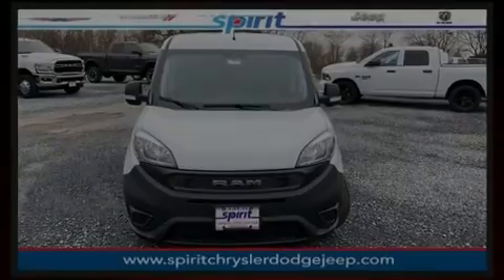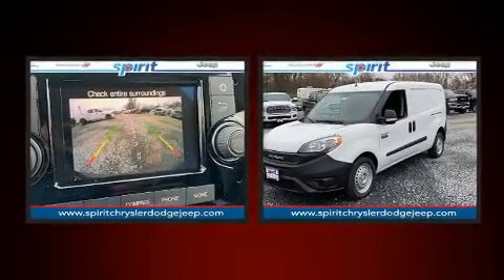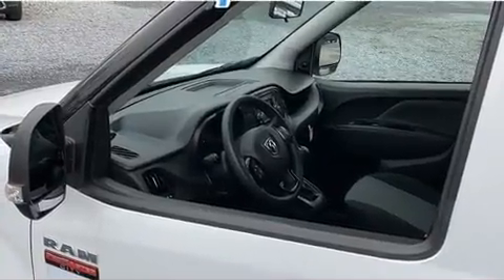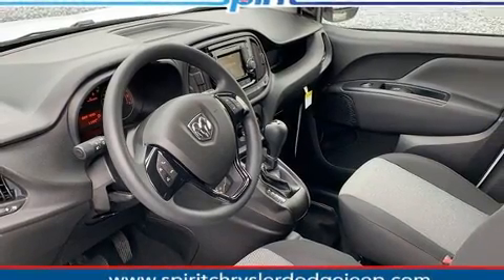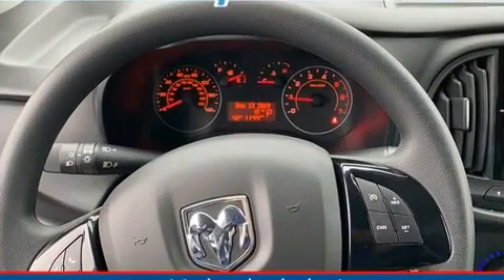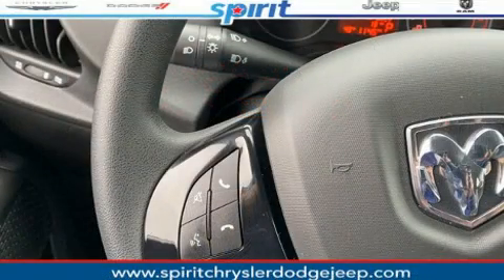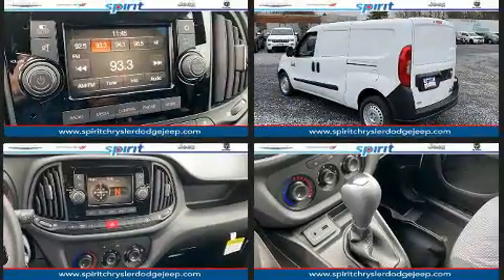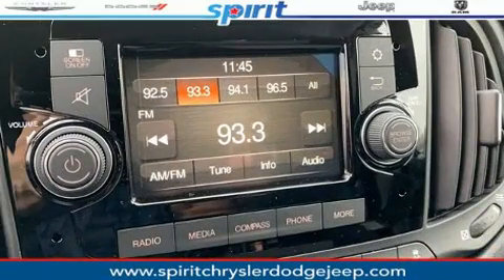2020 Ram ProMaster City TRADESMAN CARGO VAN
Introducing the 2020 Ram ProMaster City. This 4 door, 5 passenger wagon is waiting for you to take home! It features a front-wheel-drive platform, an automatic transmission, and a 2.4 liter 4 cylinder engine. Top features include air conditioning, delay-off headlights, a tachometer, variably intermittent wipers, front bucket seats, tilt steering wheel, cruise control, and 1-touch window functionality. Storage solutions are integrated throughout the interior, demonstrating thoughtful attention to detail. Safety equipment has been integrated throughout, including: head curtain airbags, front side impact airbags, traction control, brake assist, ignition disabling, and ABS brakes. Various mechanical systems are monitored by electronic stability control, keeping you on your intended path. We pride ourselves on providing excellent customer service. Stop by our dealership or give us a call for more information.